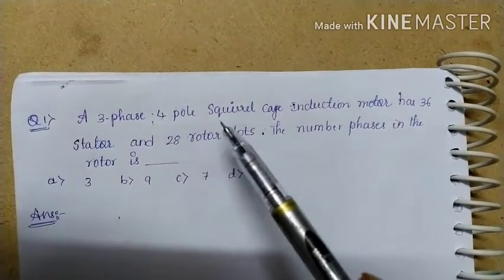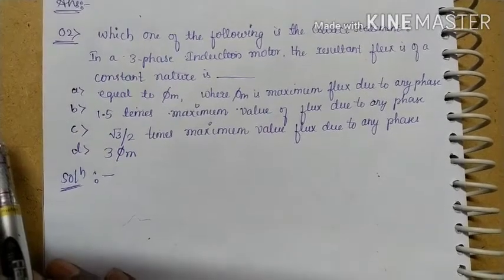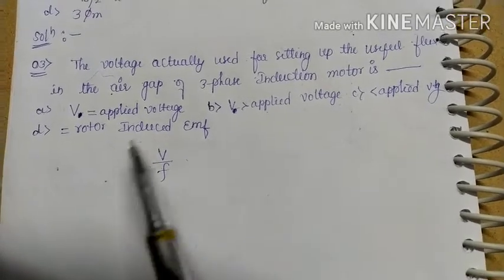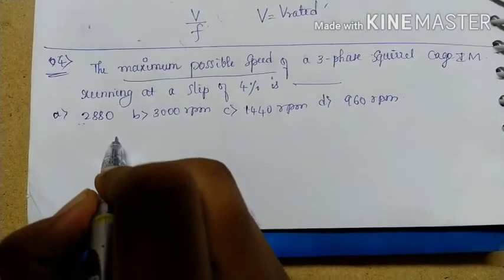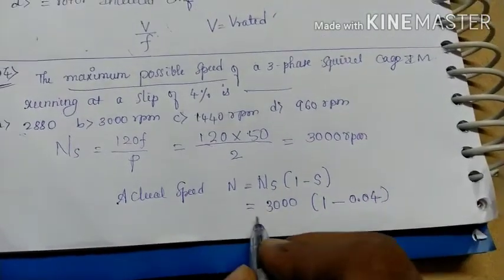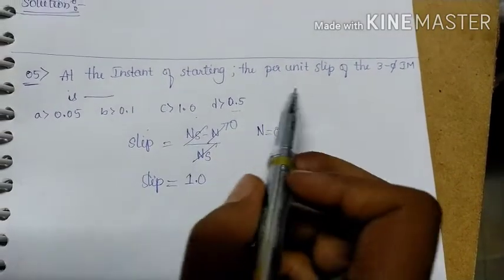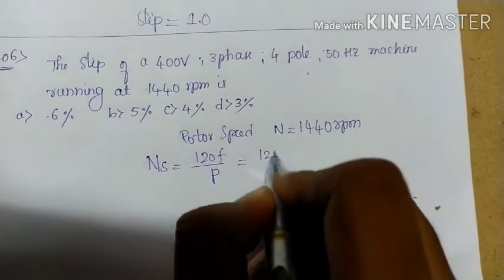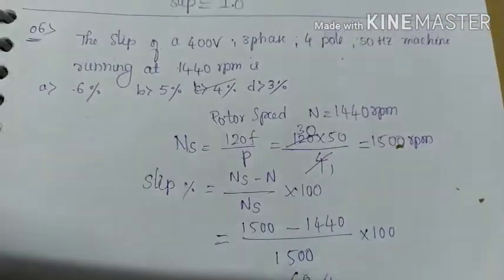Induction motor MCQ'S PART-2 for TRANSCO GENCO KPTCL SSC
Here are some important MCQ related to the electrical engineering subject induction motor...
Which are asked in exams like KPTCL SSC TRANSCO GENCO DISCOM etc